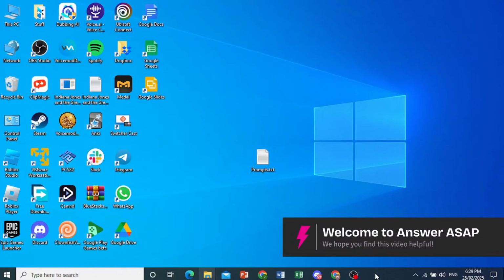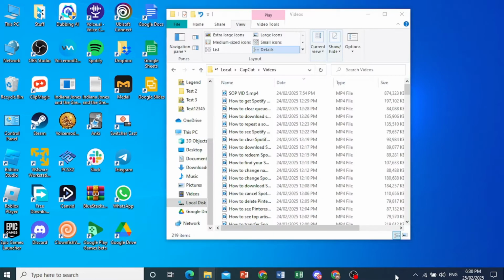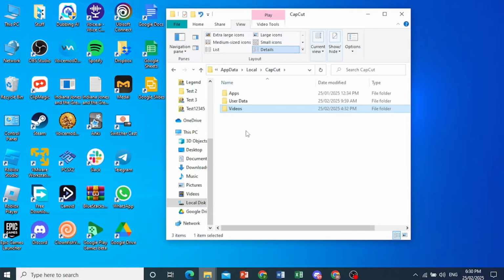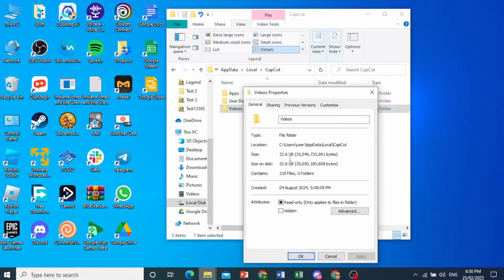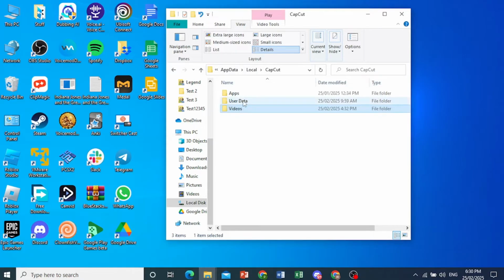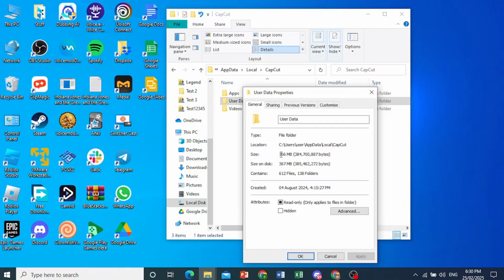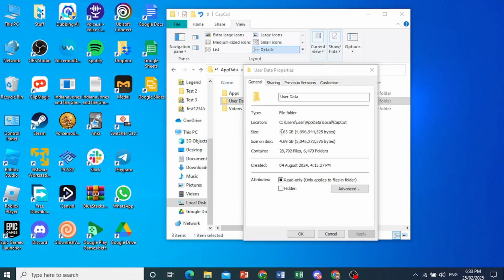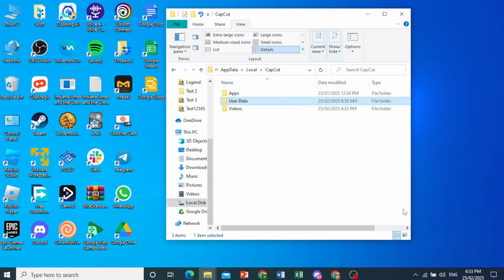How to See Folder Size in File Explorer (Step by Step)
Want to check the size of a folder in Windows File Explorer? This step-by-step tutorial shows you how to view folder size using different methods, including Properties, Status Bar, and third-party tools for more detailed storage analysis. Learn how to manage disk space efficiently and identify large folders taking up storage. Perfect for Windows 10 and Windows 11 users.